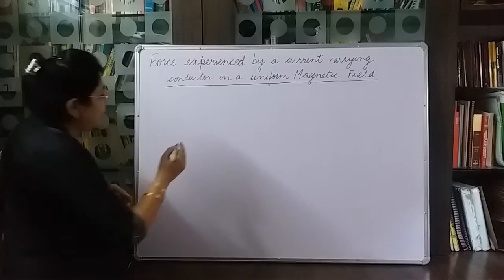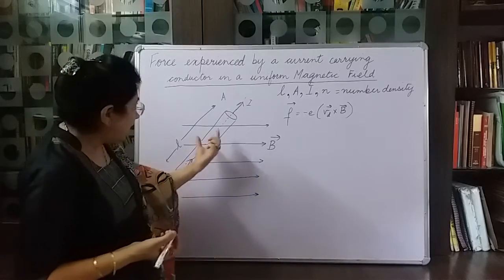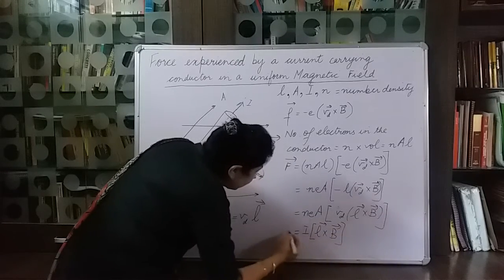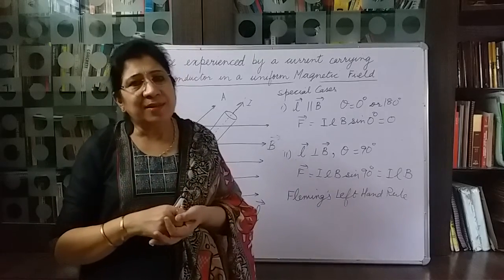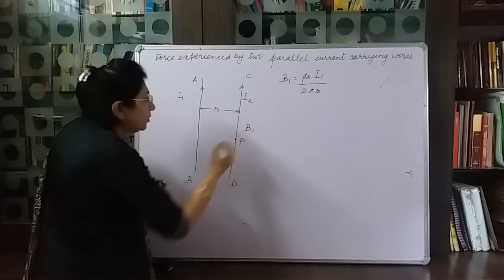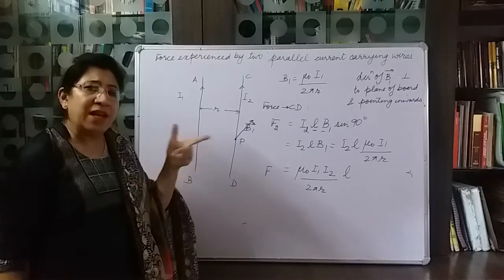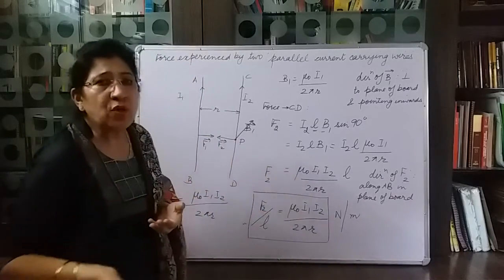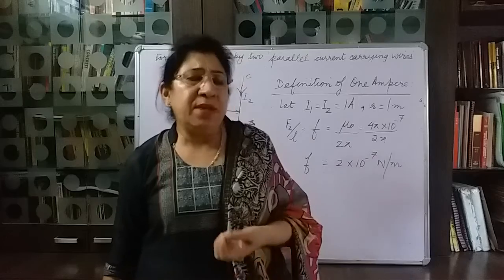Class XII|Physics|Mag effects of current | Force experienced by a current carrying conductor in B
1Force experienced by a current carrying conductor in  a magnetic field.
2.Force between two parallel current carrying wires having current in the same direction.
3.Definition of Ampere